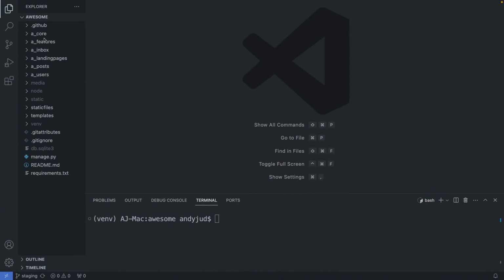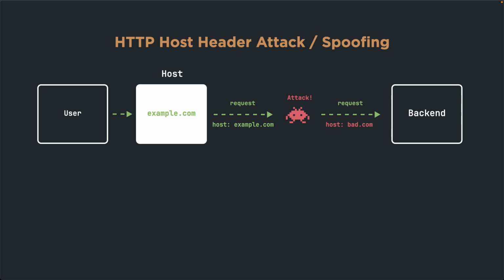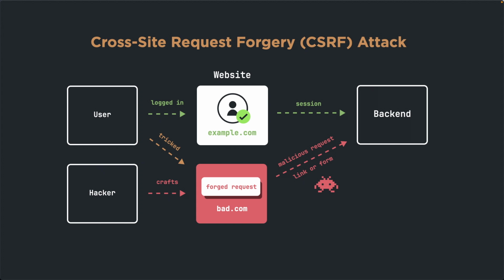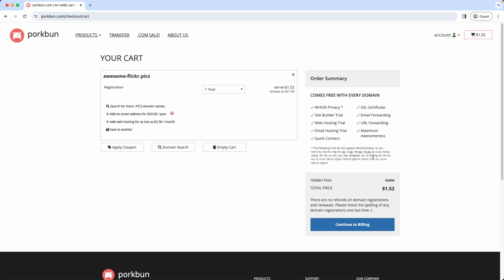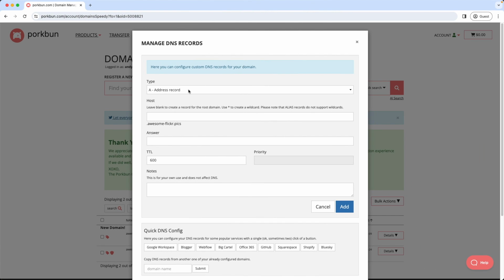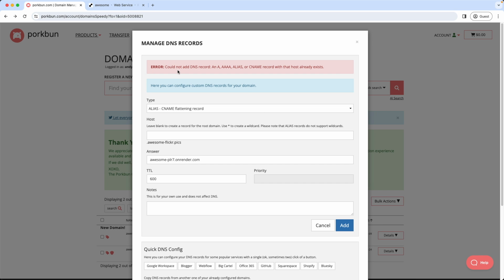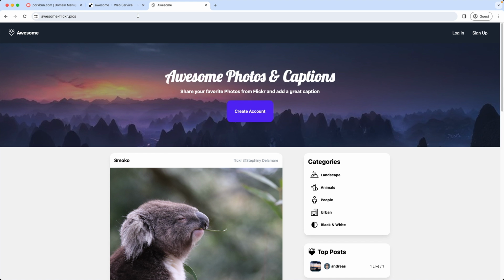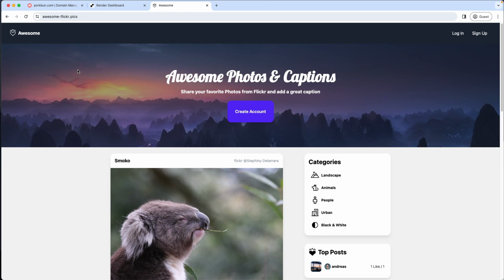Domains, Allowed Hosts and CSRF - Deployment with Django - Part 11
In this video we will take a look at the Allowed Hosts and CSRF Trusted Origins configurations and connect our site to a custom domain.

This is part of a tutorial series where we deploy our Django app and go live on the Internet. Enjoy.

0:00 Allowed Hosts
2:55 CSRF Trusted Origins
4:50 Custom Domain
6:27 DNS Configuration
11:57 Hosts Configuration